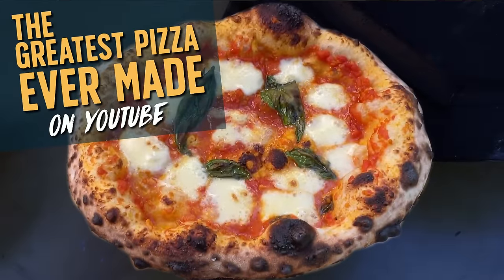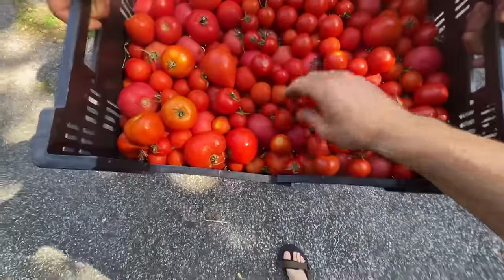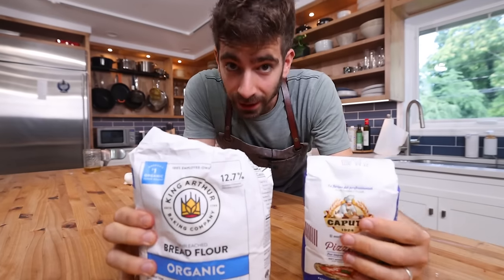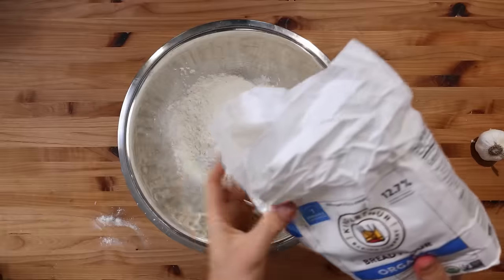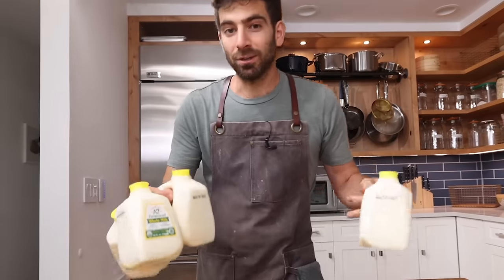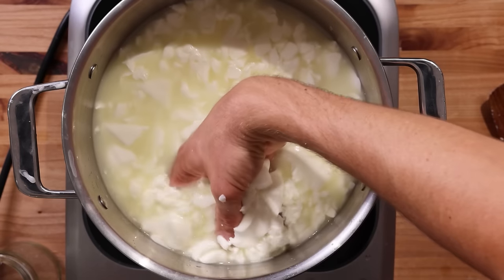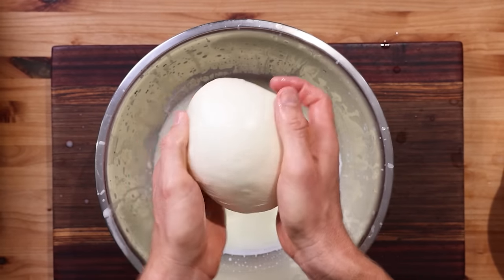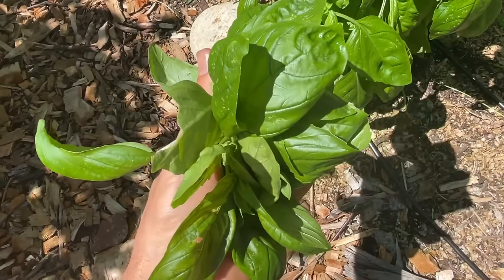A Complete Guide To Making Neapolitan Pizza from Scratch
00:00 - Intro
00:48- Sauce
05:15- Dough
09:16 - Mozzarella
13:39 - Herb oil
15:01 - Pizza

We're so pumped to launch our new shop at ProHomeCooks.com - we've linked up with our absolute favorite kitchen brands in the game to bring you a curated shopping experience specifically aimed at leveling up your home cooking!

Video Credits
Creator and Host - Mike G
Co-Editor - Christopher Pressler